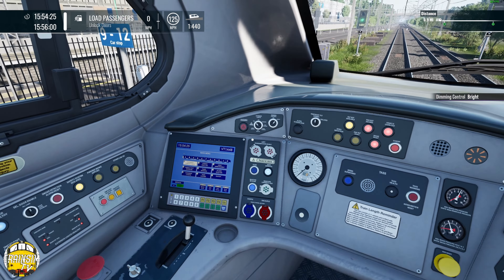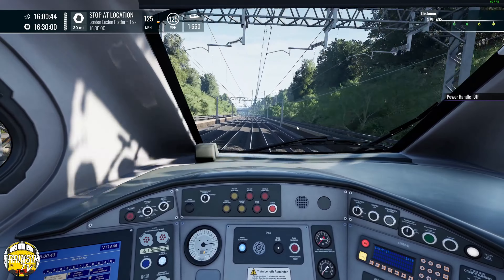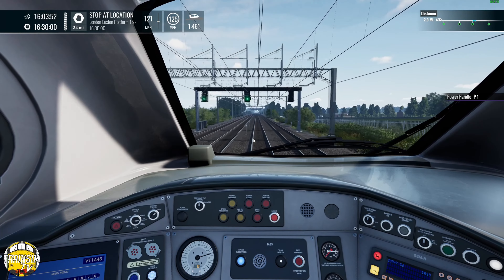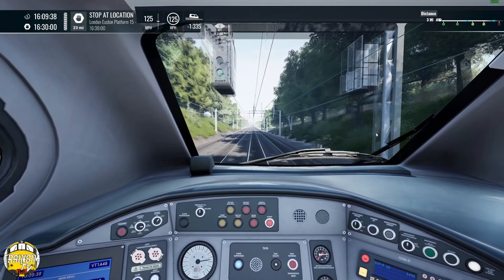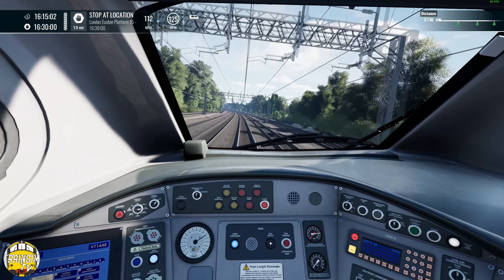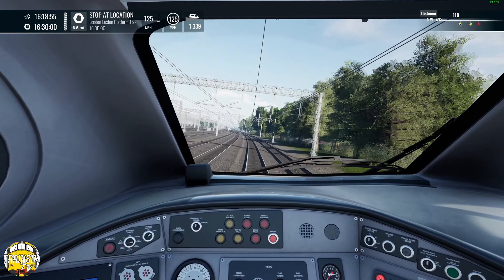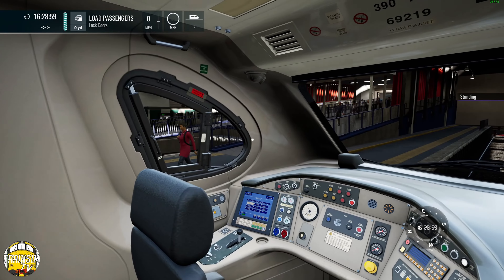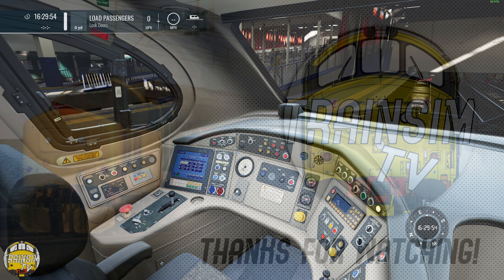Train Sim World 5: West Coast Main Line | London Euston - Milton Keynes Central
Welcome to our first Train Sim World 5 video! We venture out onto the West Coast Main Line South route. We utilize the iconic Class 390 Pendolino.
Starting at Milton Keynes Central, we will run south to London Euston non stop taking a look at various features along the way.